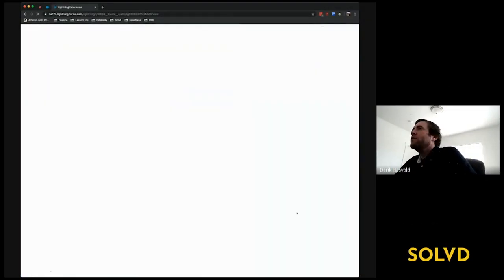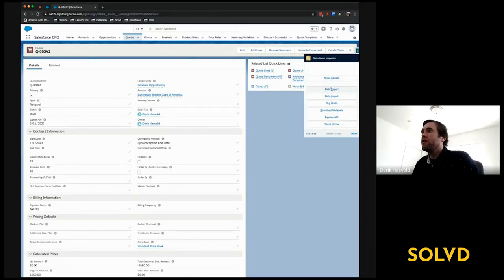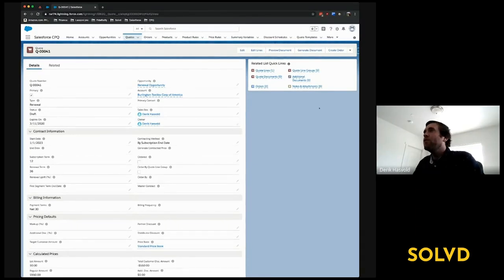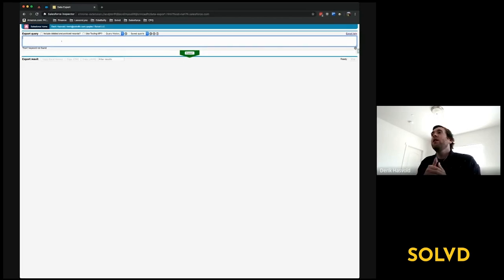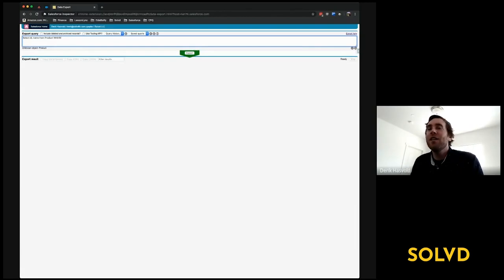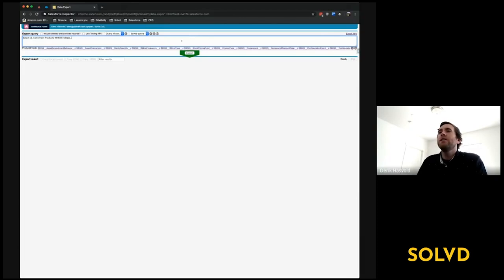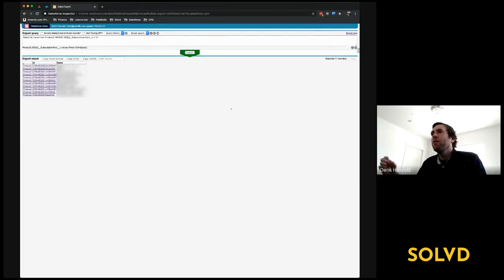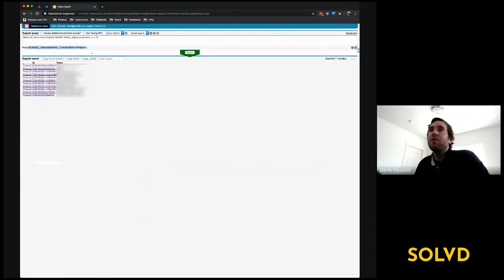How to Query Data Using Salesforce Inspector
This is the second of two reviews on Salesforce Inspector. Unlike the standard developer console, Salesforce Inspector will autocomplete the objects and fields you write in a SOQL query.